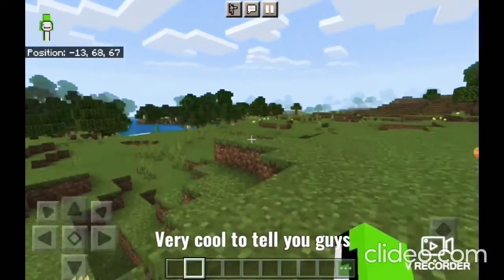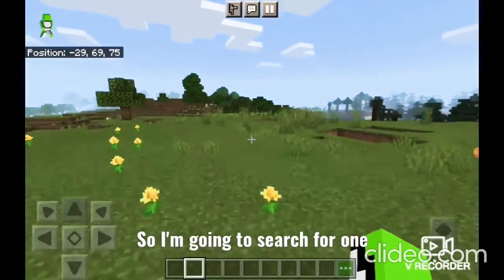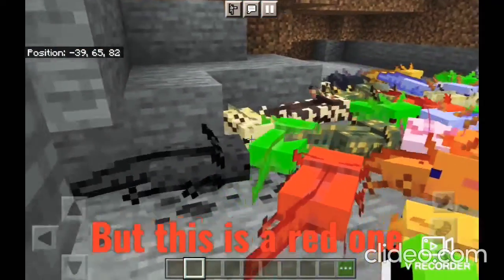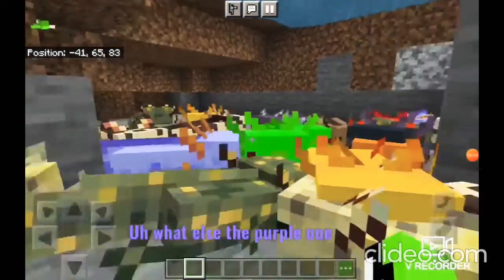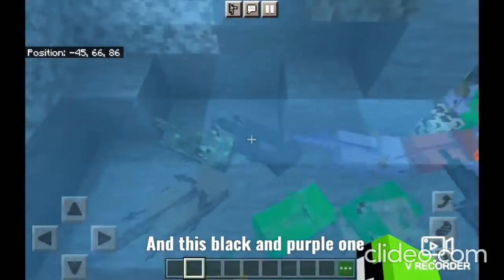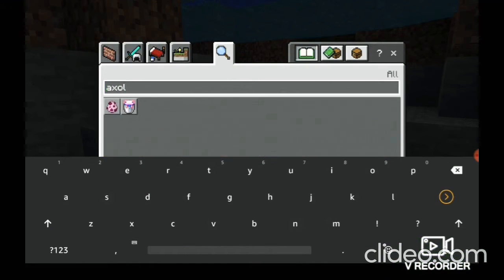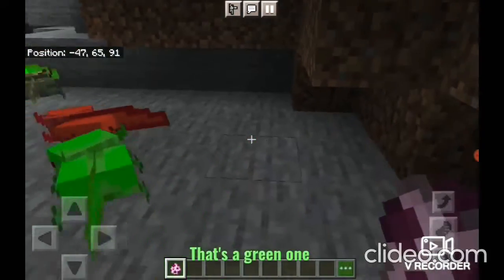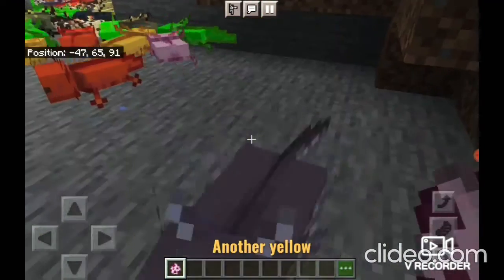Insane colourful axolotls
video_ojqauNsD_NqUZ.mp4